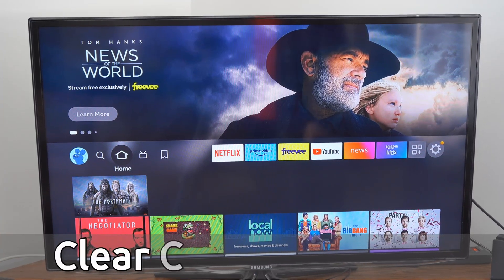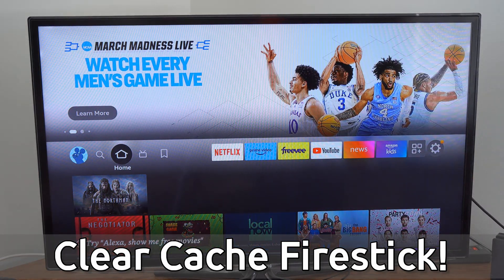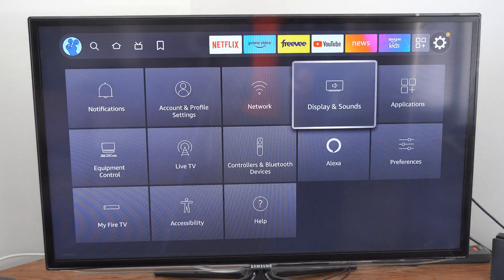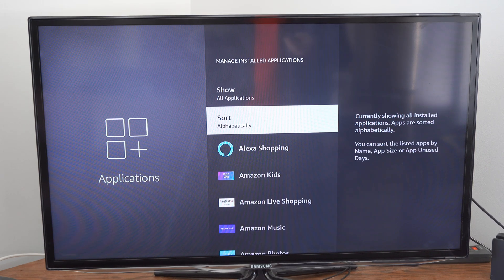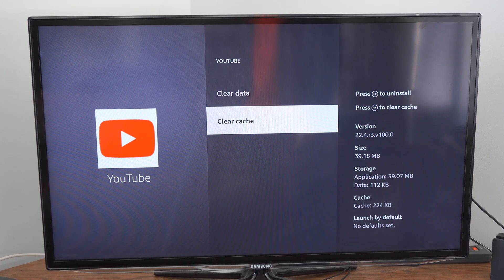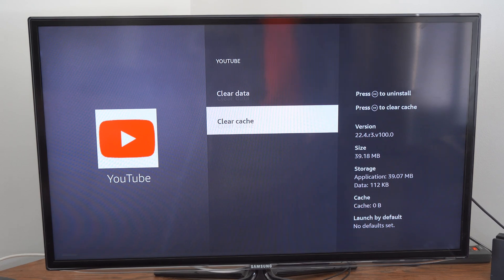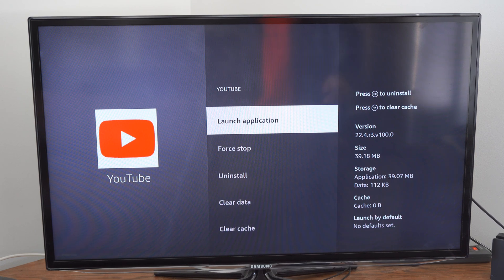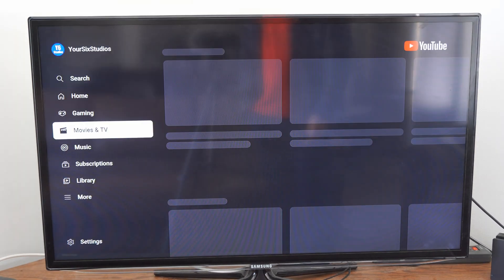How to Clear Cache on Amazon Fire TV Stick Apps (Fix Apps FAST)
Do you want to know how to clear cache on Amazon firestick Apps! To fix your Apps not working try clearing the cache! To do this go to settings, then select application. Then go to managed install application and then go to the app you are having problems with. Then go to clear cache!